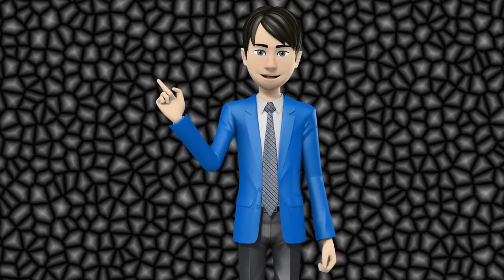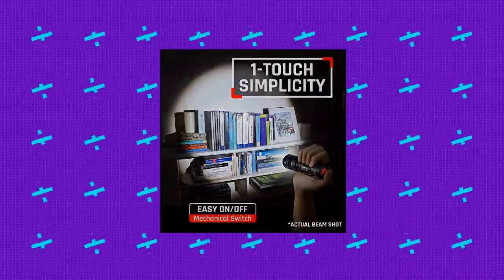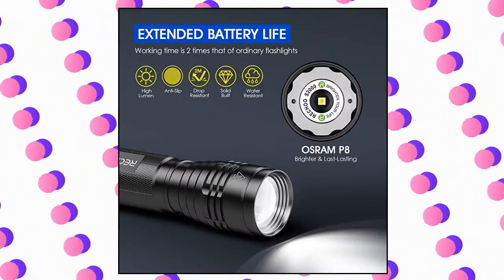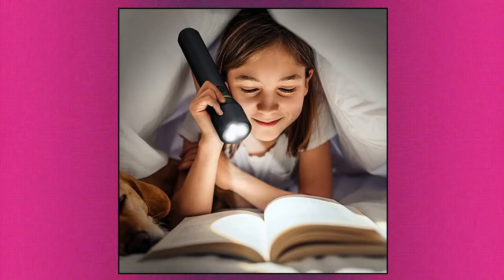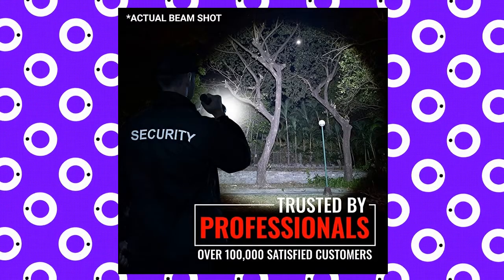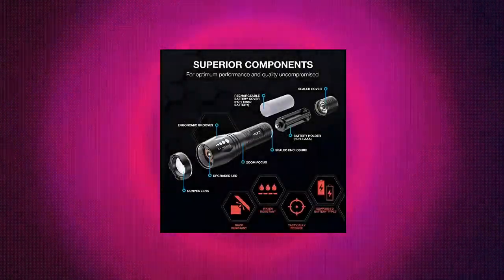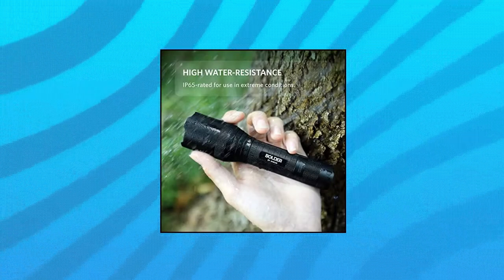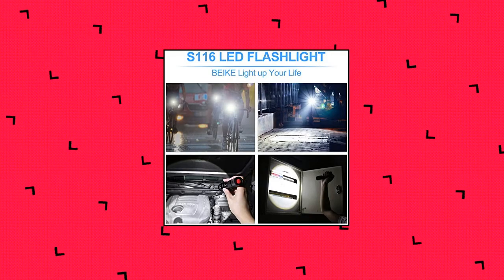top 10 Flashlights to buy on amazon Sep 2021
GearLight LED Tactical Flashlight S1000 [2 Pack] - High Lumen

GearLight LED Flashlight - Bright

EVEREADY LED Flashlight Multi-Pack
undefined

Vont LED Tactical Flashlight [2 Pack] 2X Longer Battery Life

Anker Super Bright Tactical Flashlight

Beike 2 Pack LED Tactical Flashlight  Batteries Included  - 5 Modes

GearLight LED Tactical Flashlight S1000 [2 Pack] - High Lumen Price :: $18.99 -- check Links For updated Price Has a Sales Rank Of - 1 in Handheld Flashlights Lowest Price On Amazon   -- check Links For updated Prices   has a users Rating   $4.7 out of 5  stars Number of user reviews   $54,024 ratings

GearLight LED Tactical Flashlights - Pack of 2 - Bright Price :: $15.99 -- check Links For updated Price Has a Sales Rank Of - 2 in Tactical Flashlights Lowest Price On Amazon  $14.71 -- check Links For updated Prices   has a users Rating   $4.7 out of 5  stars Number of user reviews   $12,593 ratings

Eveready LED Flashlight Multi-Pack Price :: $10.22 -- check Links For updated Price Has a Sales Rank Of -  Lowest Price On Amazon  $9.35 -- check Links For updated Prices   has a users Rating   $4.6 out of 5  stars Number of user reviews   $6,049 ratings

High-Powered LED Flashlight S2000 Price ::  -- check Links For updated Price Has a Sales Rank Of - 37 in Handheld Flashlights Lowest Price On Amazon   -- check Links For updated Prices   has a users Rating   $4.6 out of 5  stars Number of user reviews   $1,360 ratings

Energizer High-Powered LED Flashlights Price ::  -- check Links For updated Price Has a Sales Rank Of -  Lowest Price On Amazon  $13.82 -- check Links For updated Prices   has a users Rating   $4.6 out of 5  stars Number of user reviews   $1,458 ratings

GearLight LED Flashlight - Bright Price :: $18.99 -- check Links For updated Price Has a Sales Rank Of - 10 in Handheld Flashlights Lowest Price On Amazon   -- check Links For updated Prices   has a users Rating   $4.7 out of 5  stars Number of user reviews   $19,529 ratings

EVEREADY LED Flashlight Multi-Pack Price :: $9.74 -- check Links For updated Price Has a Sales Rank Of -  Lowest Price On Amazon  $9.40 -- check Links For updated Prices   has a users Rating   $4.6 out of 5  stars Number of user reviews   $5,654 ratings

Vont LED Tactical Flashlight [2 Pack] 2X Longer Battery Life Price :: $14.99 -- check Links For updated Price Has a Sales Rank Of - 6 in Tactical Flashlights Lowest Price On Amazon   -- check Links For updated Prices   has a users Rating   $4.7 out of 5  stars Number of user reviews   $7,175 ratings

Anker Super Bright Tactical Flashlight Price :: $29.99 -- check Links For updated Price Has a Sales Rank Of - 23 in Handheld Flashlights Lowest Price On Amazon   -- check Links For updated Prices   has a users Rating   $4.6 out of 5  stars Number of user reviews   $14,771 ratings

Beike 2 Pack LED Tactical Flashlight  Batteries Included  - 5 Modes Price :: $13.99 -- check Links For updated Price Has a Sales Rank Of - 145 in Handheld Flashlights Lowest Price On Amazon   -- check Links For updated Prices   has a users Rating   $4.7 out of 5  stars Number of user reviews   $3,120 ratings